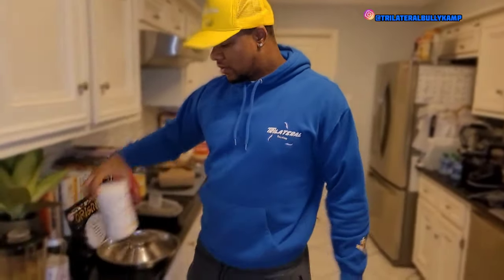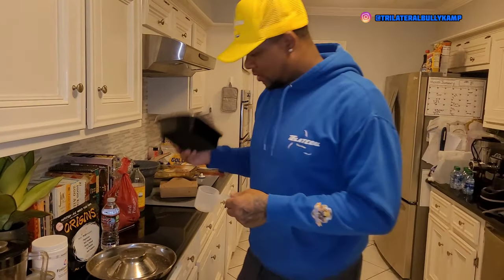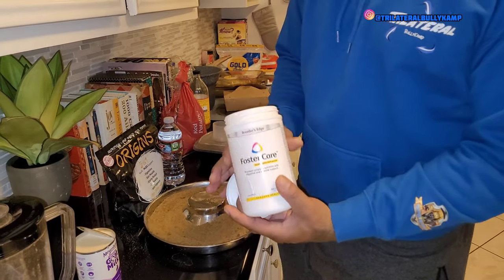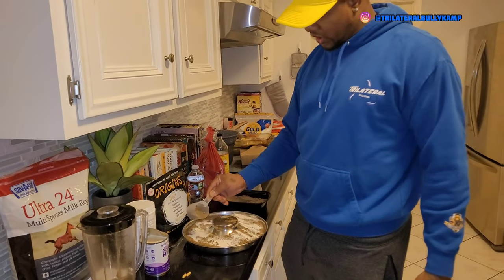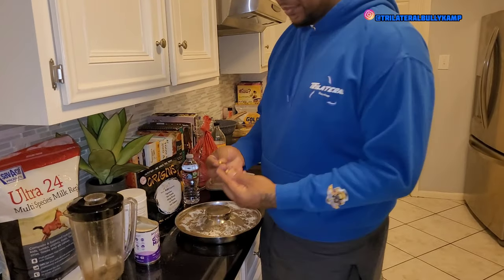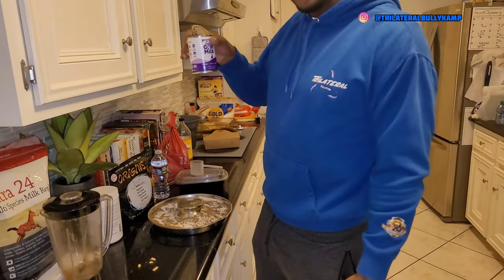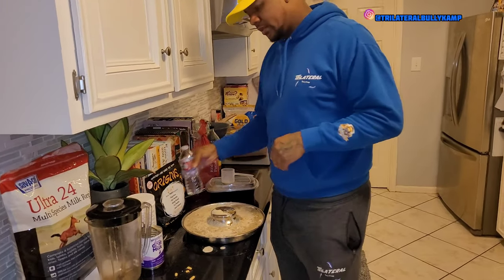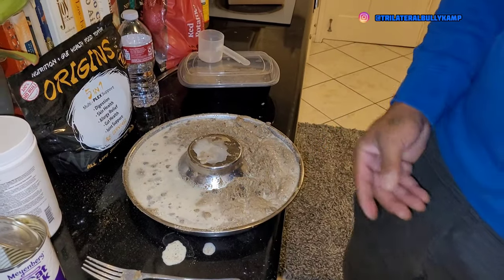French bulldog puppy mush (4 1/2 weeks old)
Bully fam Bully fam

TBK Wes back with another video

And today we are making puppy mush for our 4 1/2 week old French bulldog puppies

Origins powder for dogs

Goat milk

kirland puppy dog food

@TBK Vlogs